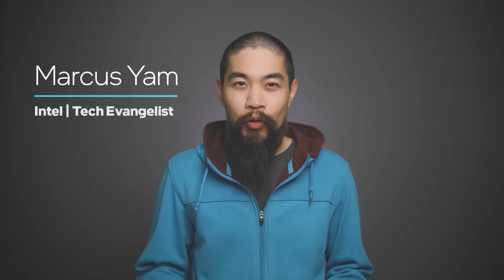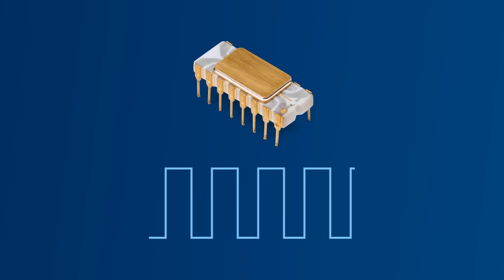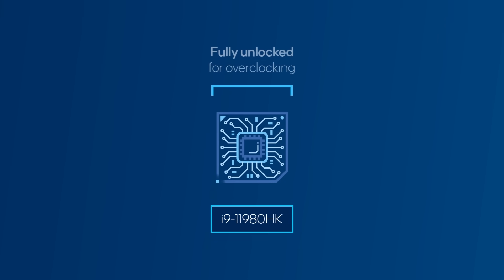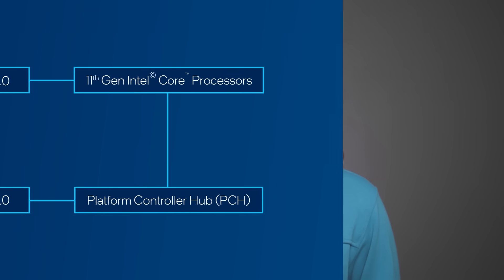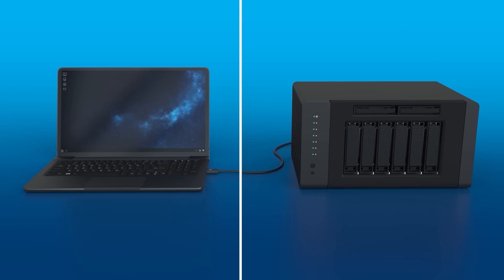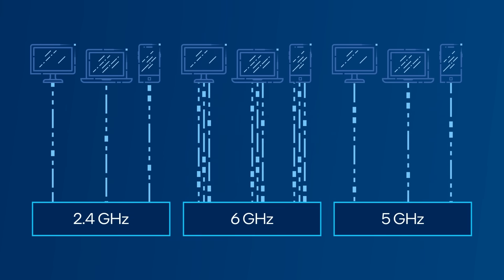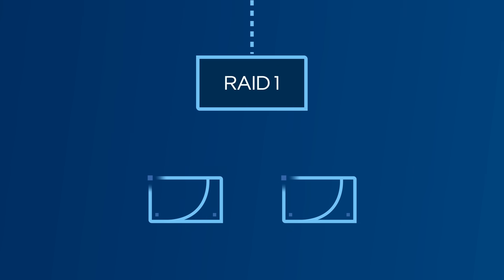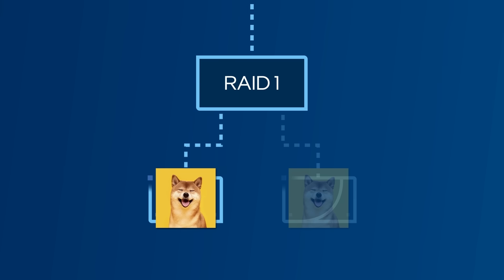Top Six Features of 11th Gen Core H-series | Intel Technology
Join Intel’s Marcus Yam for an overview of the top six new technologies found in enthusiast laptops with 11th Gen Intel Core H-series.

Check the chapters below to choose your own adventure:

0:33 11th Gen Core H-series clocks up to 5GHz
1:54 Overclocking options for fully and partially unlocked CPUs
2:55 PCIe Gen 4.0 connectivity doubles bandwidth
3:29 Thunderbolt 4, the port that does it all
4:47 Wi-Fi 6E, the forefront of a new Wi-Fi frontier
6:56 SSD RAID, for when you need ludicrous speed storage